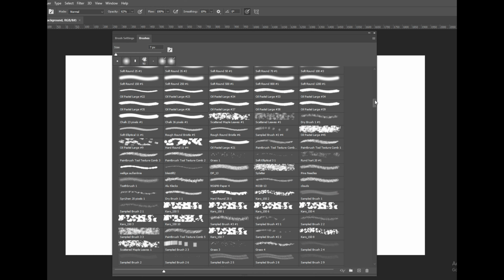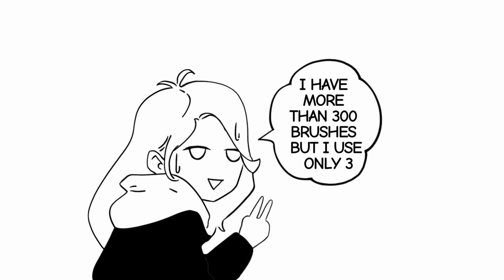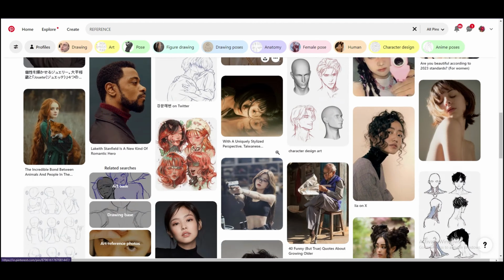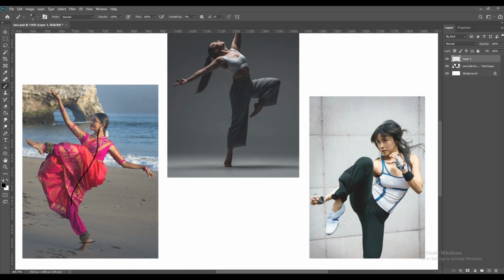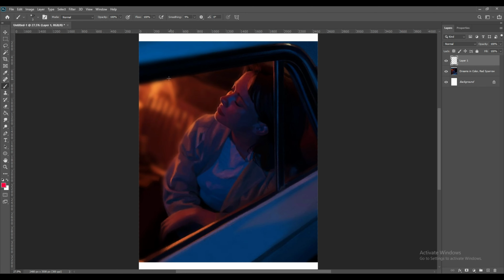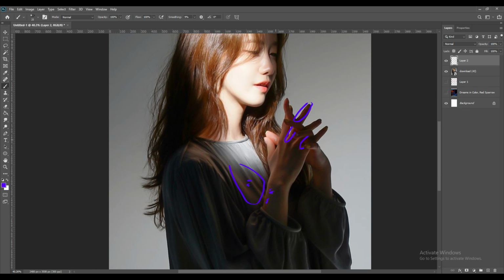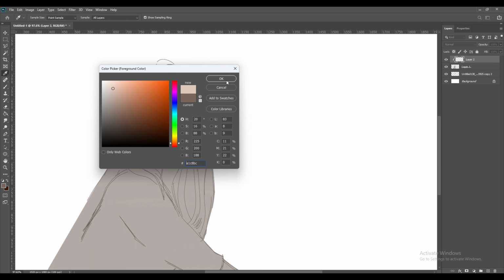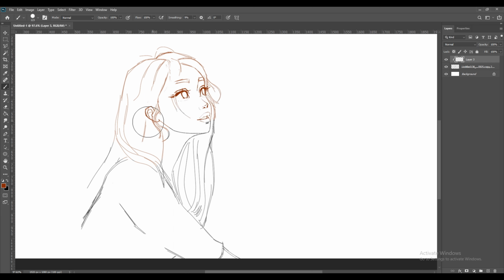Level Up Your Digital Art: 10 Tips Every Artist Should Know!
Ready to take your skills to the next level? In this video, we're spilling the beans on 10 pro tips that will revolutionize your artistic journey. Whether you're a seasoned pro or just starting out, these insider secrets are guaranteed to level up your game and unlock your full creative potential!

chapters
0:00 intro & brush skill
0:39 using references
1:14 Lineart
1:29  Reverse color
1:45 Composition
2:18 color
2:39 Grey shading
2:58 Lasso Tool
3:05 Blending mode
3:32 Clipping mask